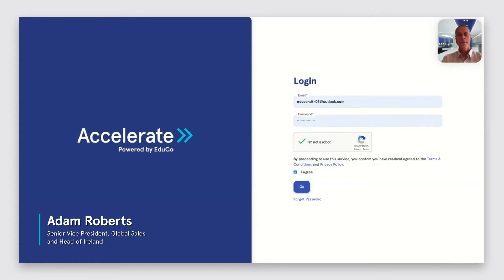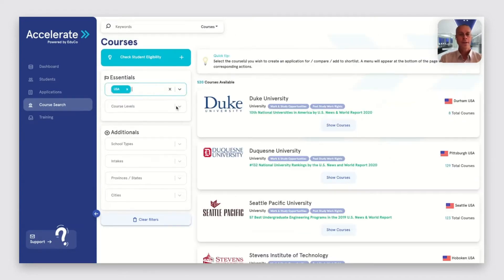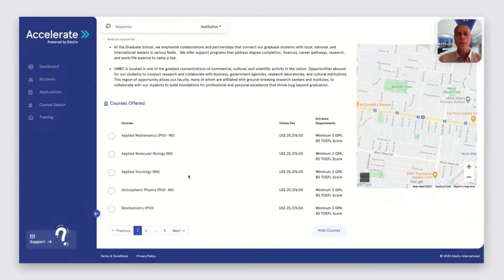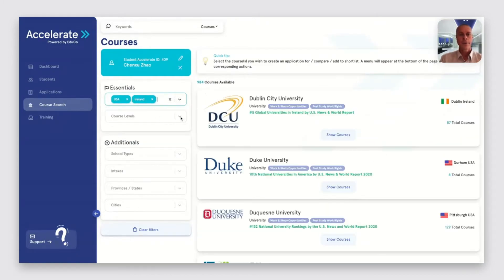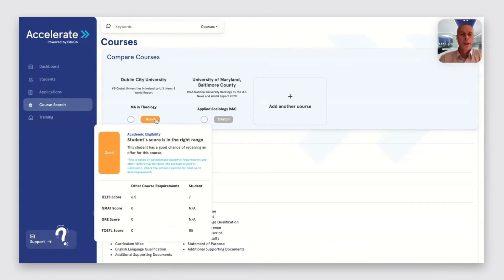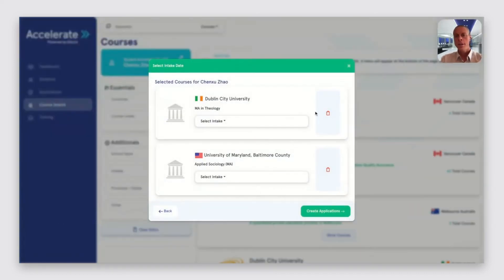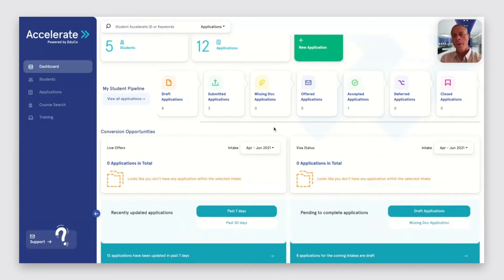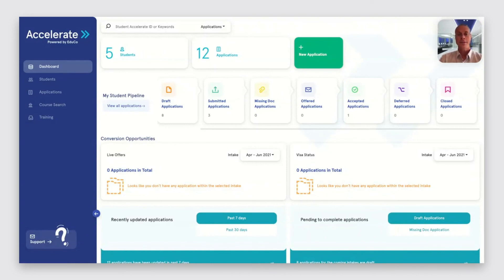Accelerate Walkthrough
Adam Roberts, SVP Accelerate, demonstrates some of Accelerate's key features and takes us through the different parts of the interface.

If you need to scale up international recruitment for your campus, talk to us. today.